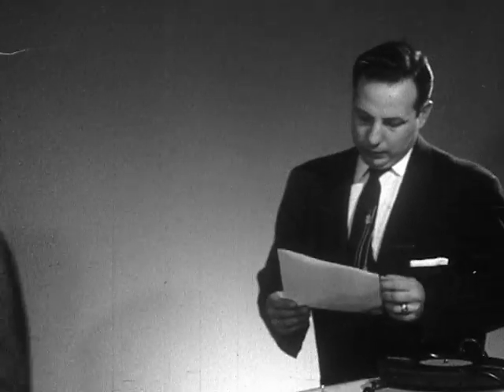WalterTest1955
Walter Bach demos mag striped film.  Sorry for the out of sync digital copy.  A new one is on the way.